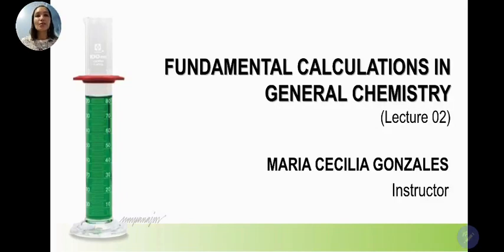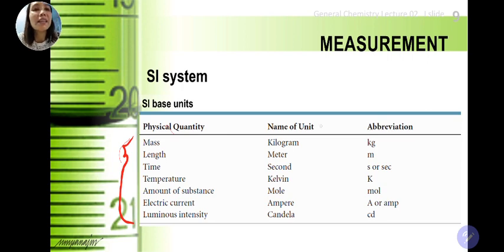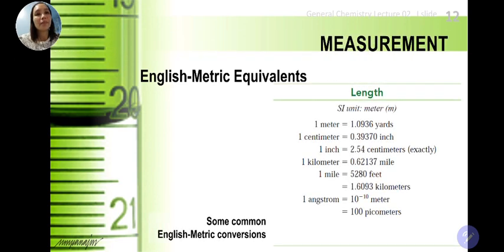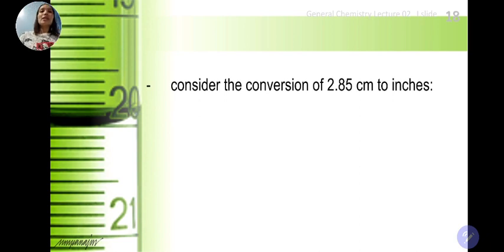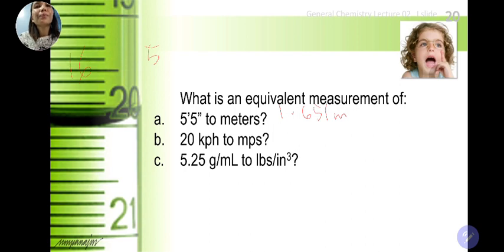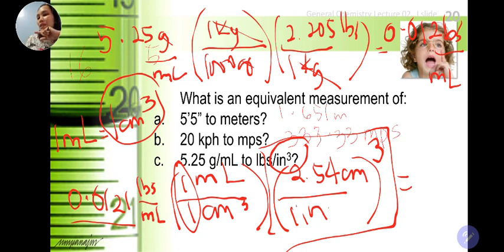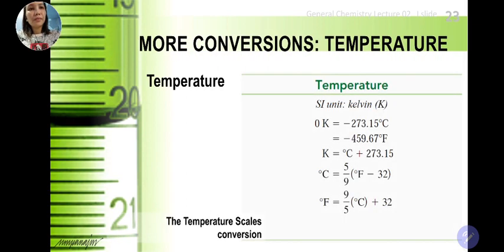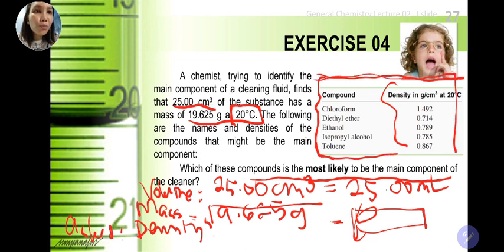Measurements in Chemistry